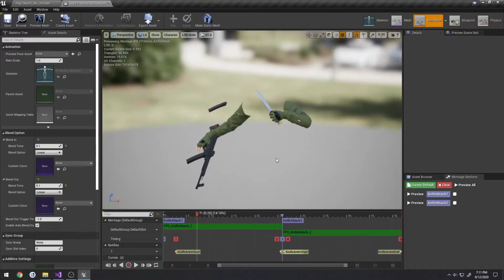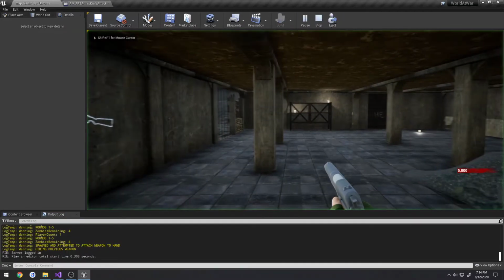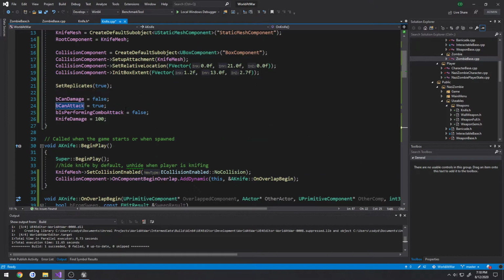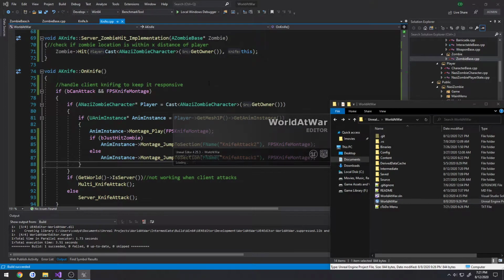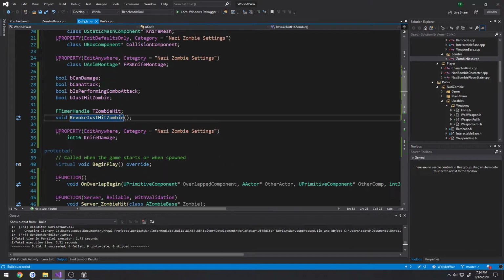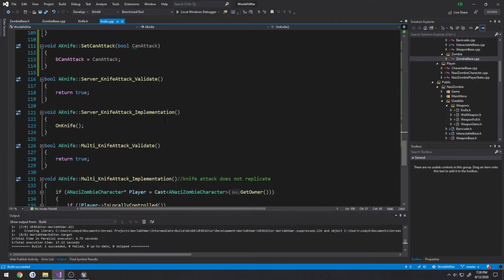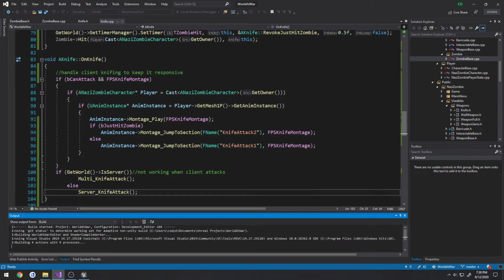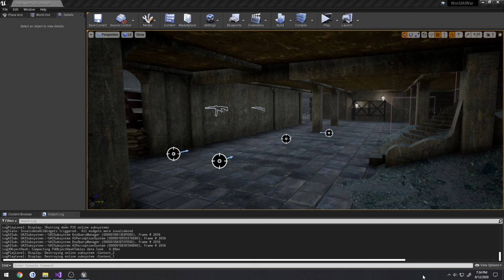Unreal Engine C++ Nazi Zombies: 194: "Knife: Setup Combo Attacks"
In this video we setup combo attacking for our knife to allow for slightly quicker back to back attacks.